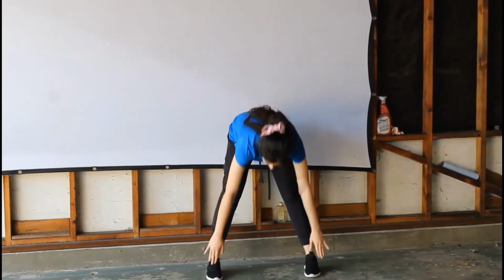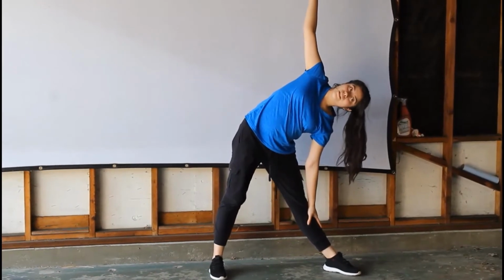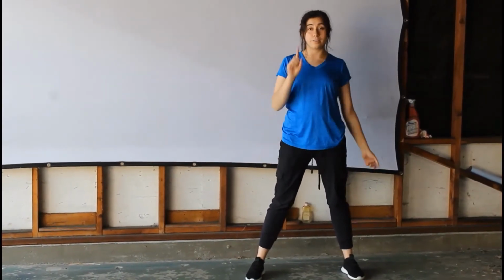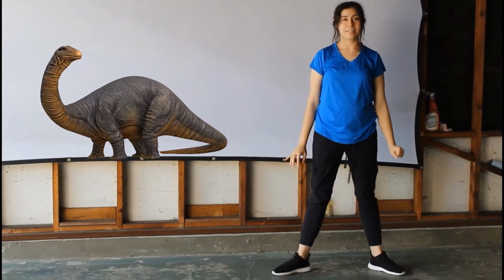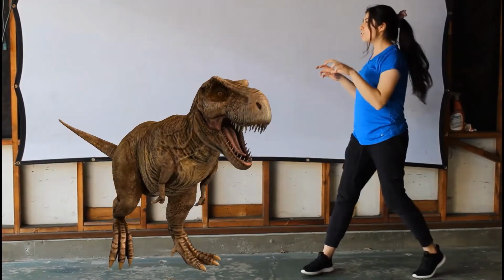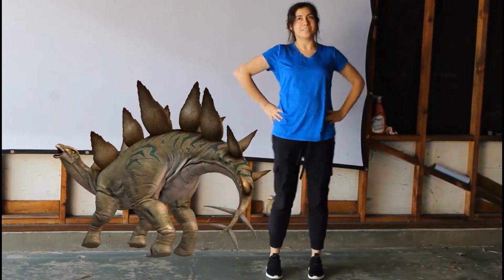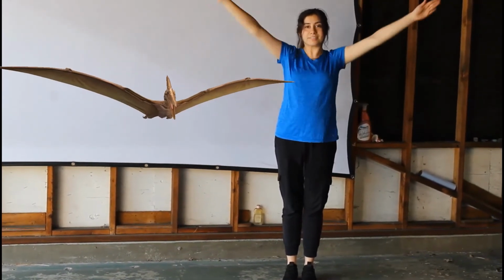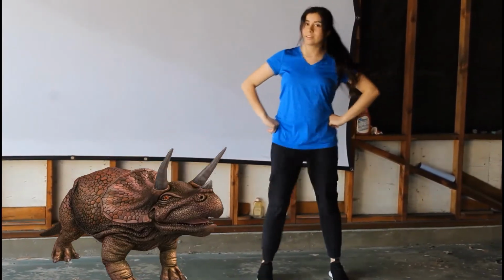Moving like a Dinosaur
Let make sure we remember to keep our bodies moving while we are at home!